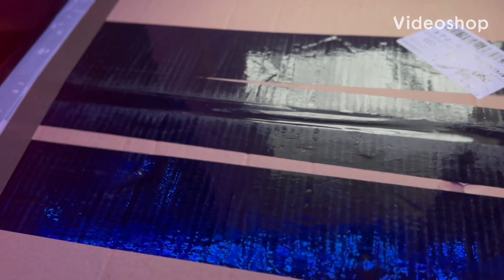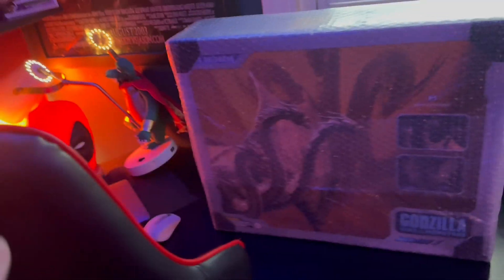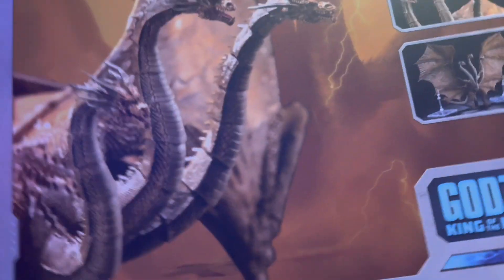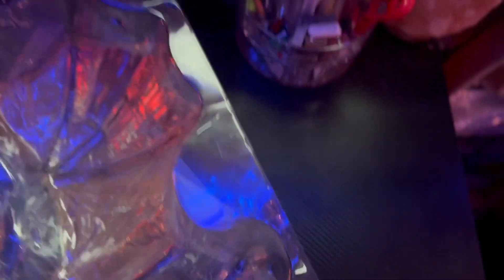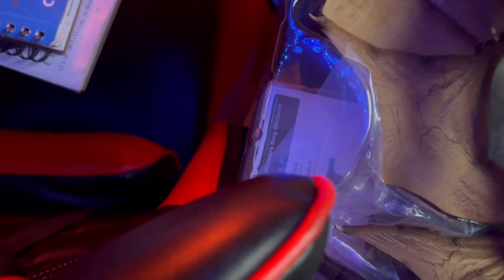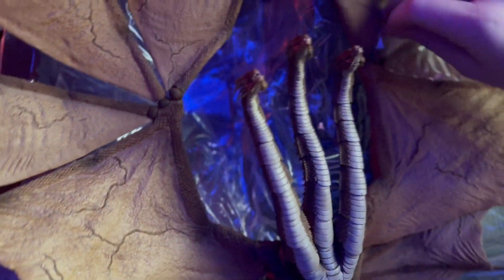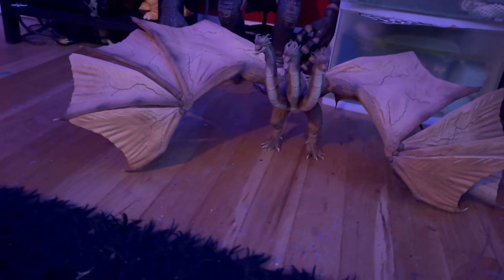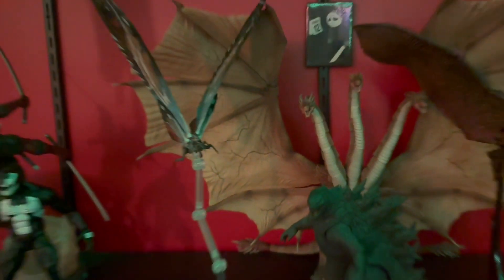Exquisite Basic Hiya Toys King Ghidorah 2019 Figure Unboxing.